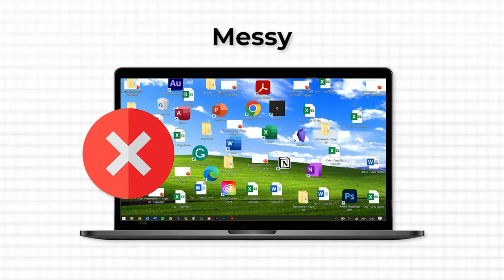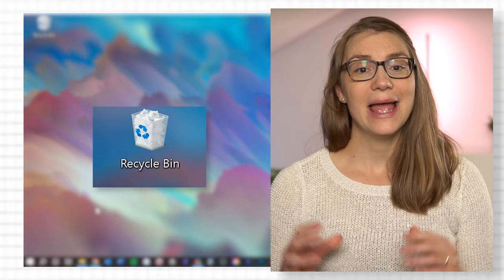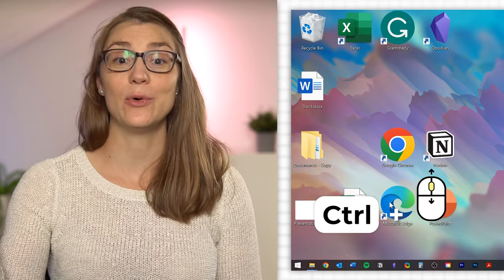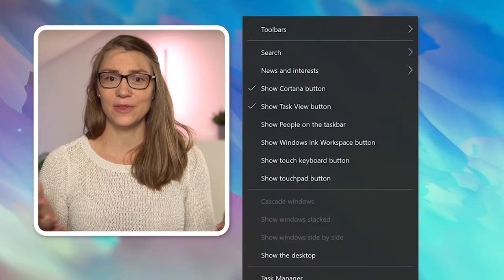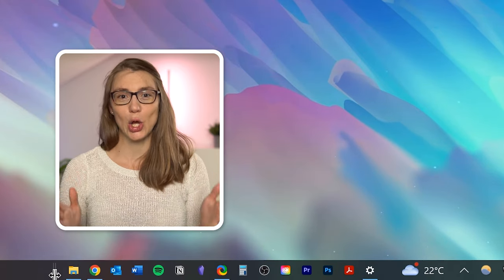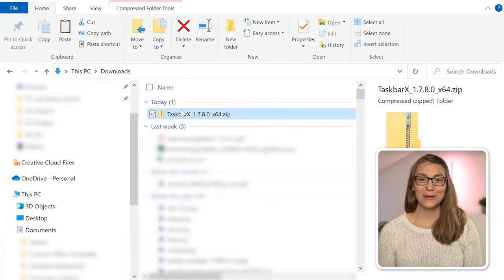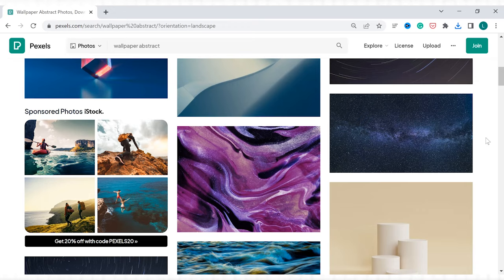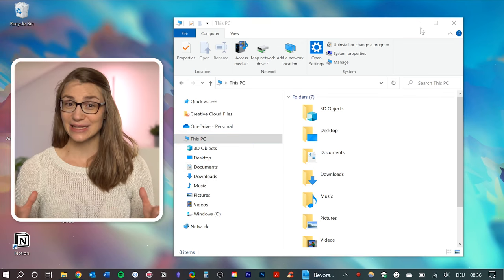Best Practice to Clean and Organize Your Desktop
This video will show you my best practices for a clean and well-organized desktop.

💡 THE DIGITAL ARCHITECT – My guide to reclaim your time, energy, and headspace by simply building order in your digital world

🚀 PRODUCTIVITY BOOSTER PACK – Overcome overwhelm, master your time, and achieve your biggest goals effectively with the most comprehensive collection of productivity methods out there

In this video, you learn how to clean your desktop and make it look nice and aesthetic.  I will show you a few simple tricks on how you can finally make your desktop look pretty and professional in under 12 minutes.